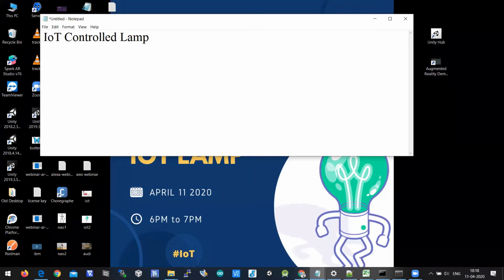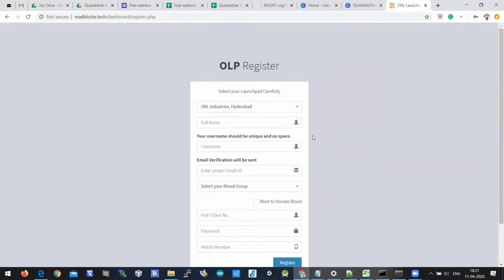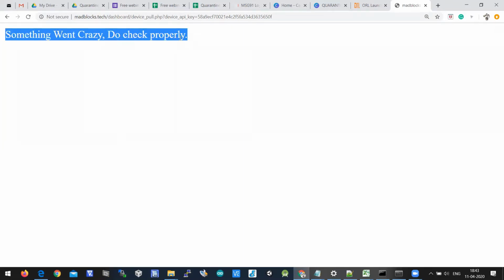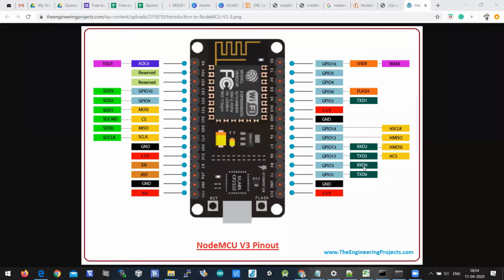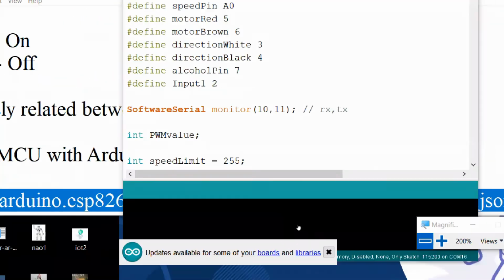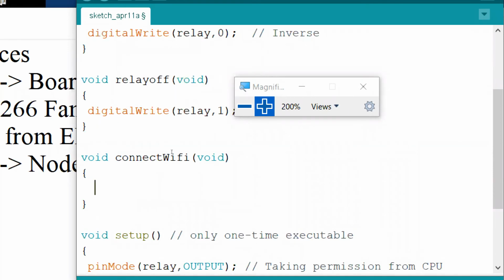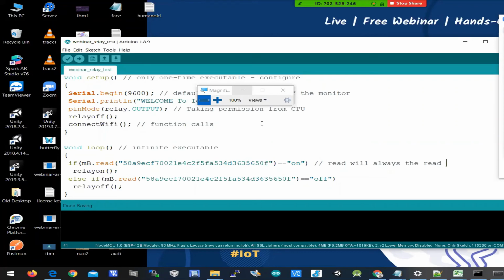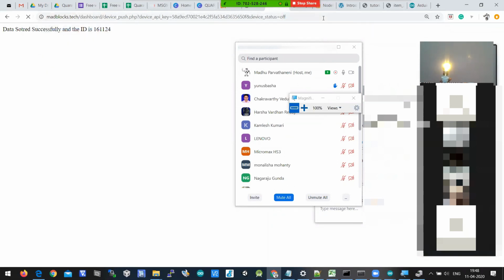Appliance Controlling using IoT Technology || Quarantine Webinar Series || MadBlocks Technologies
madBlocks Technologies Pvt Ltd, a pioneer on the Internet of Things, Robotics, Embedded Systems, Machine Learning, Artificial Intelligence, Cloud Computing, Virtual Reality, Augmented Reality, and many cutting-edge technologies.

We organize workshops, hackathons, maker-spaces for engineering colleges across India. We also organize certification courses from HP and Microsoft.